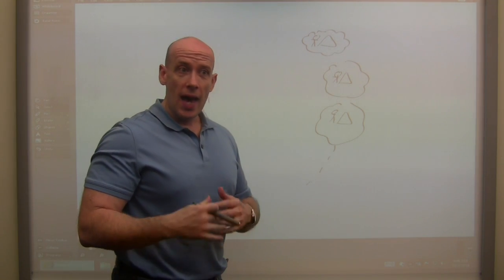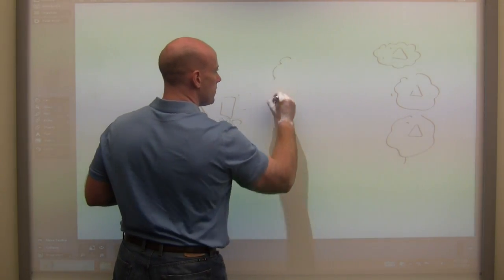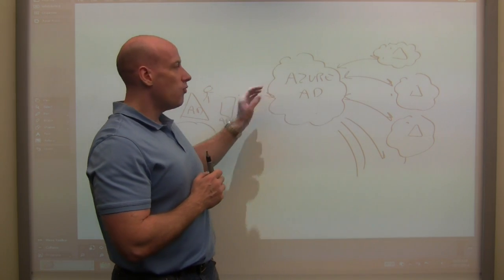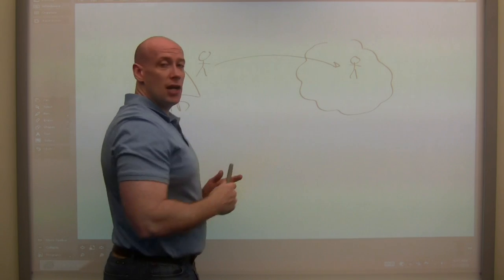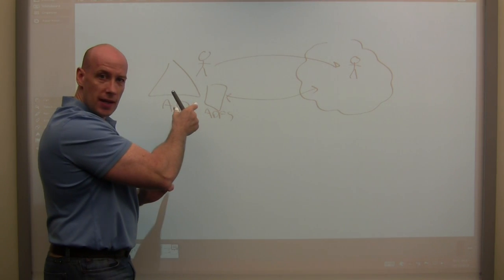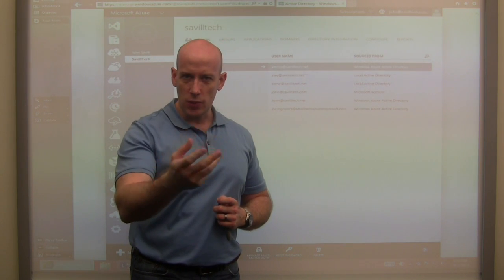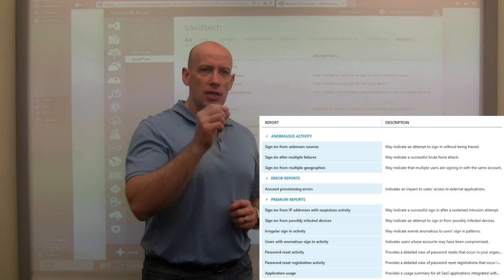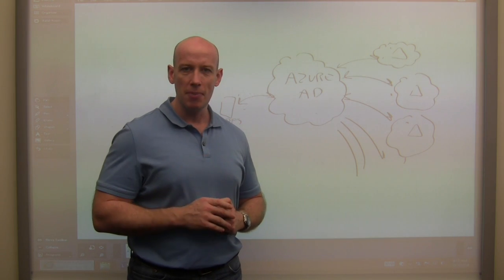Azure AD Overview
Overview of Azure AD and how it can work with your on-premises Active Directory.